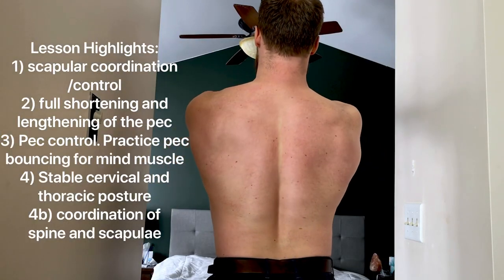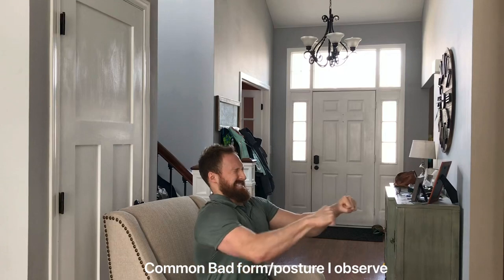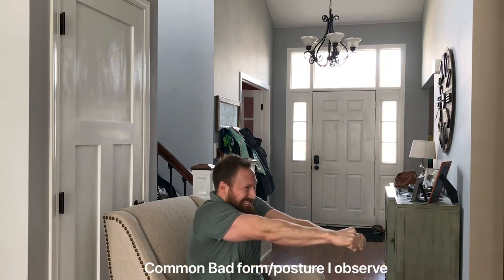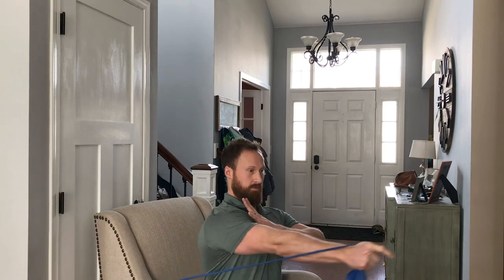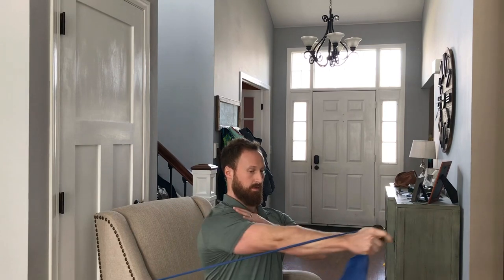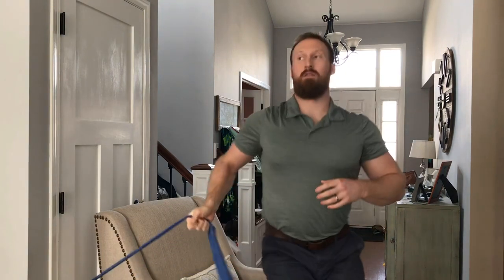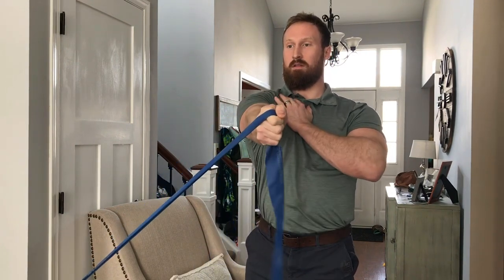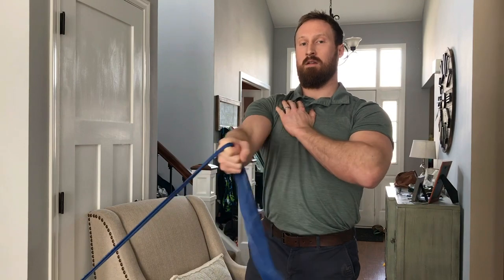Physical Therapist's Advice for Big Chest -Flyes - Scapular Control & Form / Posture During Exercise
1) Scapular control and coordination
2) Full Shortening and Lengthening of the pectoralis muscle
3) Pec control and mind muscle connection
4) Stable Cervical and Thoracic posture.
4b) Coordination between spine and scapulae

Scapular coordination is the most important factor I see people lacking during chest day. (also chest day in isolation is stupid) The thoracic spine must remain largely extended, while complete control of scapular retraction and protration during the range of motion to achieve a full stretch and shortening cycle. I show proper shoulder horizontal adducition technique for the chest press and flyes. Quickly I'll add the bench press is not my favorite exercise for chest growth. It is good and fine to leave the shoulder blades fully retracted during the entirity of the bench press, but it is wrong to protract at the very end and lockout. This might not be a good idea with relatively heavy weights at least for most people.

Cervical and thoracic spine must remain stable and stationary to allow pec stimulation and more complete activiation. ( If your head and neck move the thoracic spine will tend to flex. )

Being able to feel and control the pec contraction during the exercise. Pec bouncing practice and general flexing/ posing helps achieve better activation. Do it. Don't lift so heavy that you can't coordinate good posture and form. Beginners need to master form first. High effort can be utilized on machine exercises after movement practice on bench, dips, or dumbbells.

The side chest pose: extended T spine, shoulder retraction and depression makes the chest looks the largest and is a good starting place for most chest exercises.

I demonstrate drills for posture to improve exercise results.

Practicing posture and scap pro/retraction in front of mirror is very helpful.

The wall pro/retraction drill can also be done on hands and knees on the floor.

Best chest exercises in my oppinion are dips, cable and dumbbell flat flyes, Cable incline flyes with 1 or 2 arms,  incline hammer chest press, bench press, and 2 arm landmine press.

I have been training casually and natural for 16 years. I have been a physical therpist since 2013. I am a licensed Dr. of Physical Therapy. I am not your physical therapist. Exercise may cause injury and death. Consult with your MD before beginning an exercise routine. Stop if pain, dizzines, light headedness, shortness of breath occurs.

Actually stay on the couch its safer.

TopLift